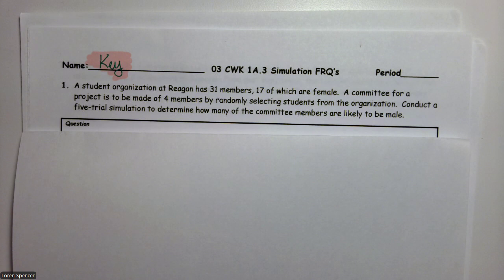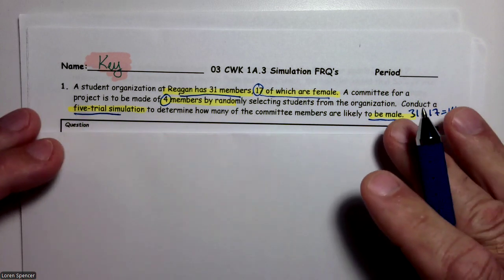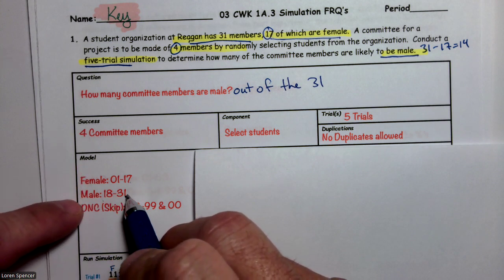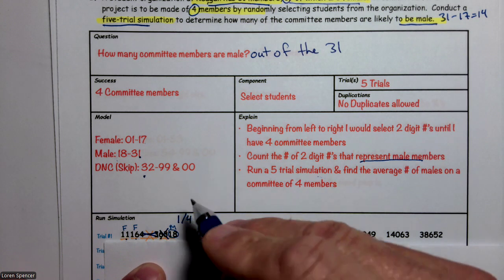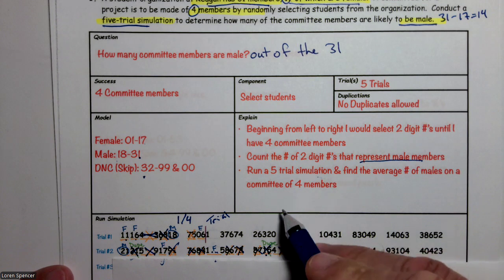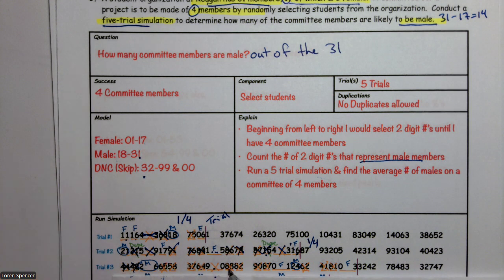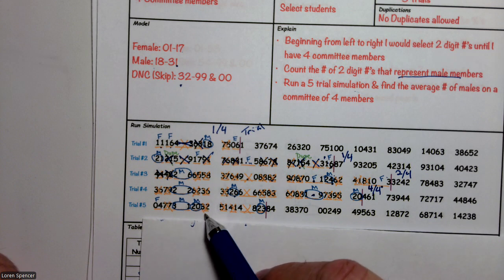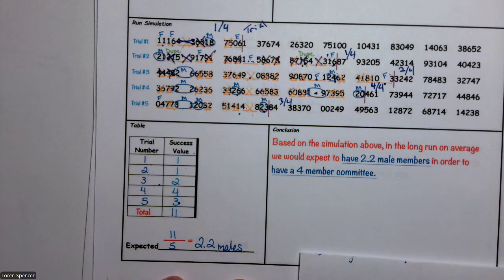03 Unit 1A Assignment Reagan Student Group